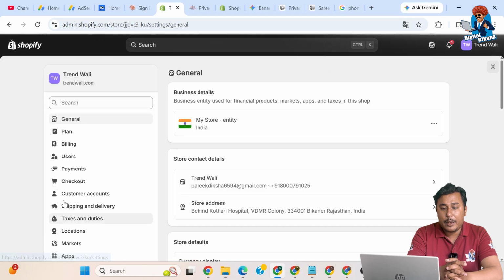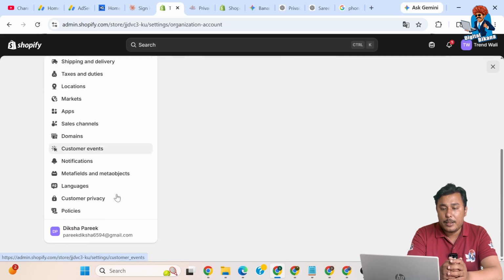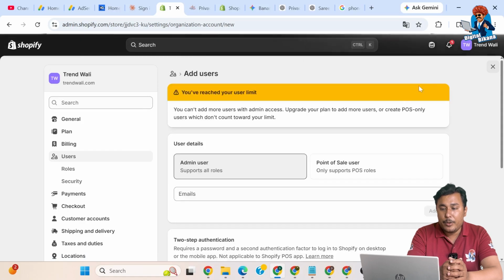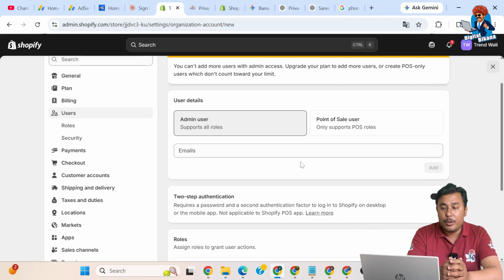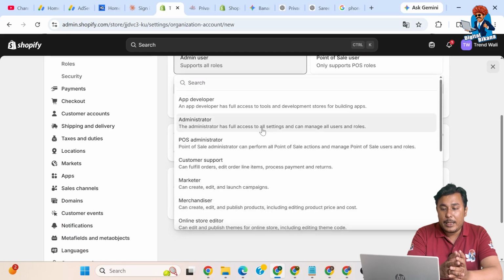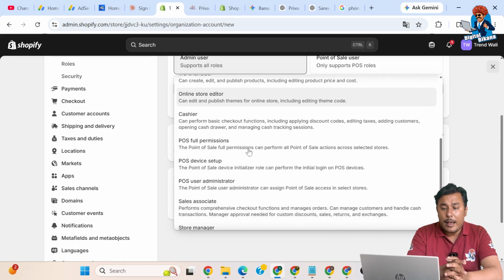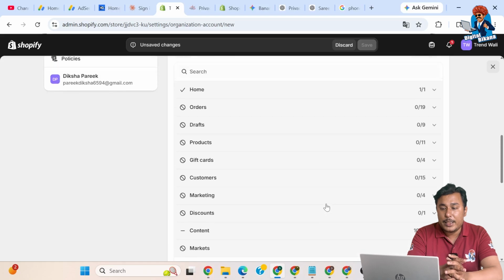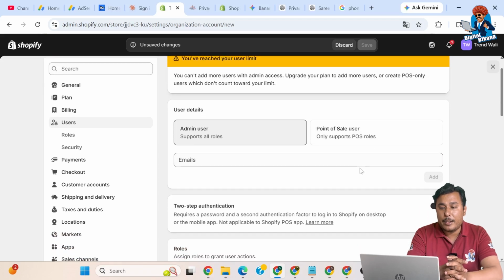Shopify Tutorial: How to Add Users and Manage Permissions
Want to add a new team member to your online store? This  shopify tutorial guides you through the process of adding users to your Shopify store, ensuring efficient team management. You'll learn how to navigate the shopify dashboard to grant access, making it easy to how to give someone access to my shopify store and delegate tasks effectively. This is essential for any shopify for beginners looking to scale their operations.
Want to add staff members or users to your Shopify store? 👥🛍️
In this video, you’ll learn how to add a user to your Shopify store step-by-step and manage staff permissions easily.

Whether you want to give access to your developer, employee, designer, or marketer, this tutorial will help you do it properly from the Shopify admin panel.

✅ In this video, you will learn:

How to add a new user in Shopify
How to invite staff members to your store
How to manage staff permissions and roles
Difference between staff account and collaborator account
How to control access to products, orders, and apps
Important security tips for Shopify user access

💡 Perfect for Shopify store owners, eCommerce businesses, and beginners managing team access.